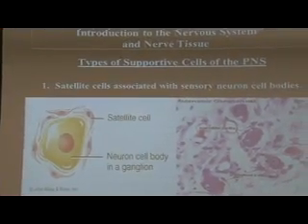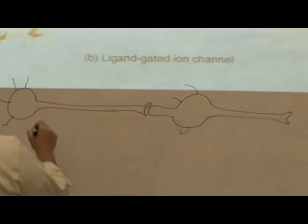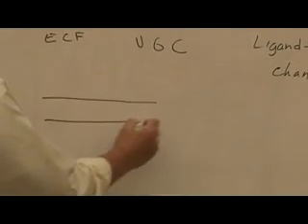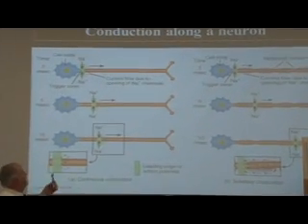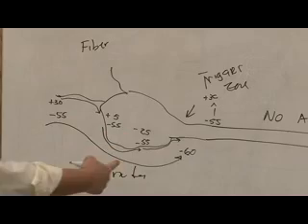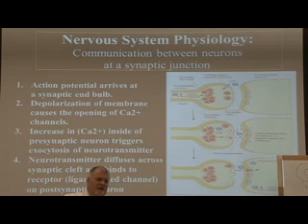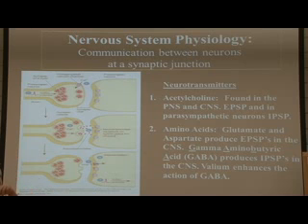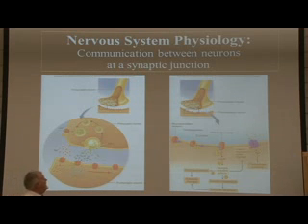A&P1 unit 4 lecture 2